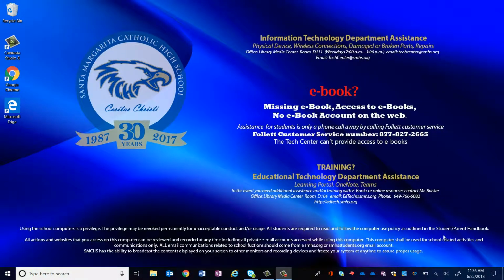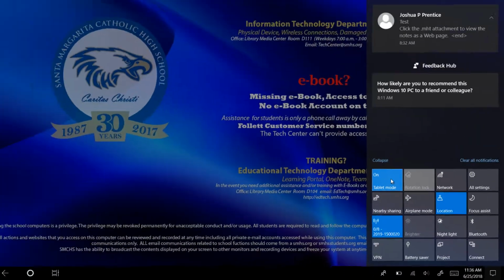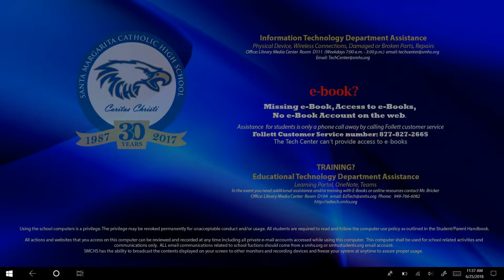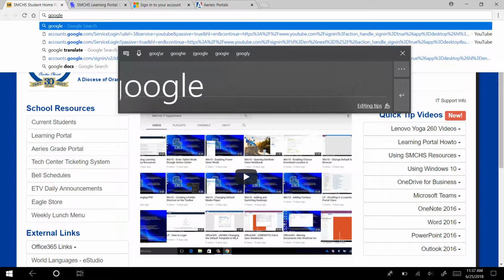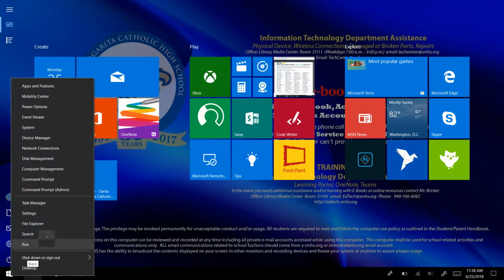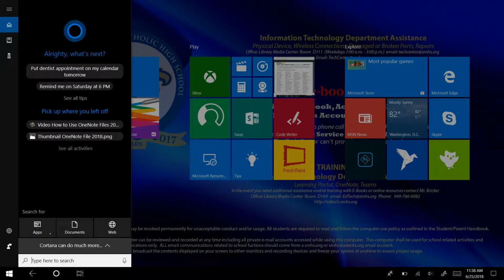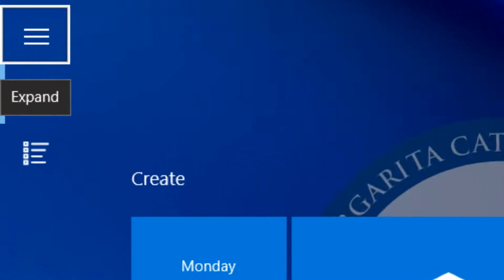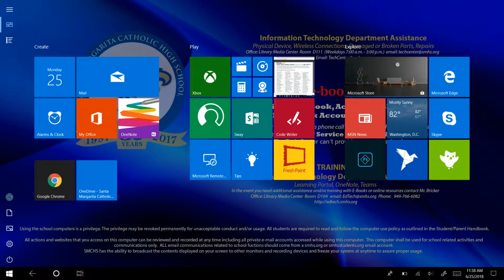How to Use Tablet Mode Win 10